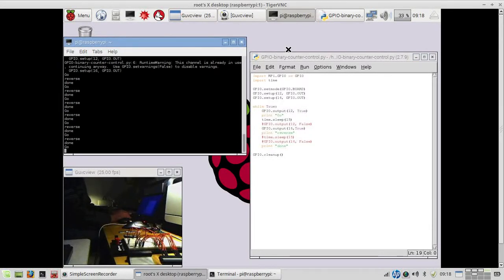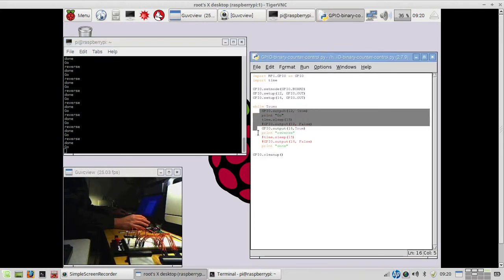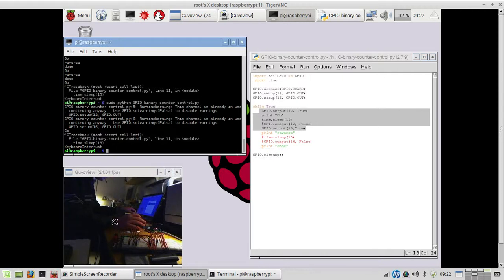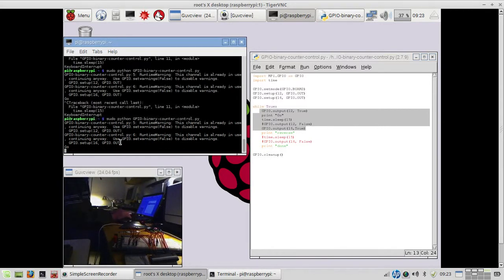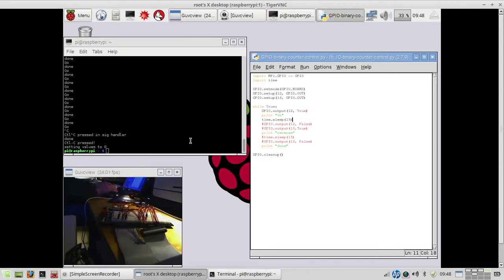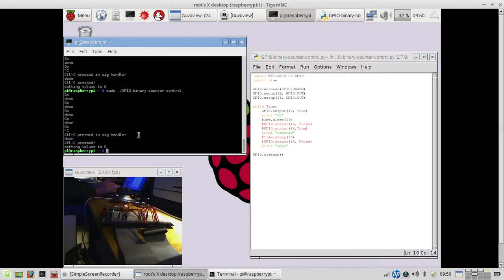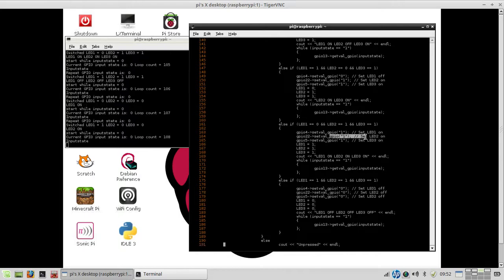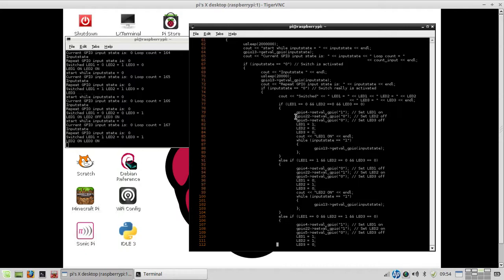RaspberryPi: screencast 3 bits binary counter using RPi2 control - Python vs C++ #4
See also the 15 January 2016 blog for pictures and how you can support my blog.